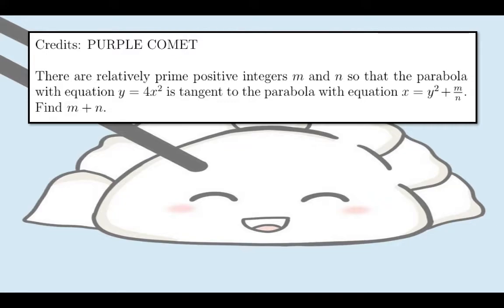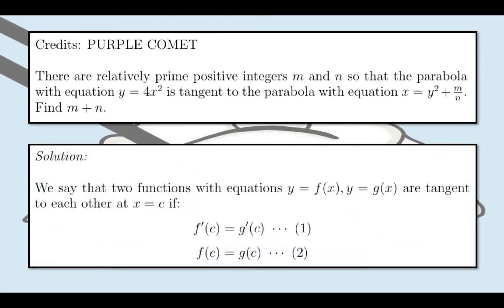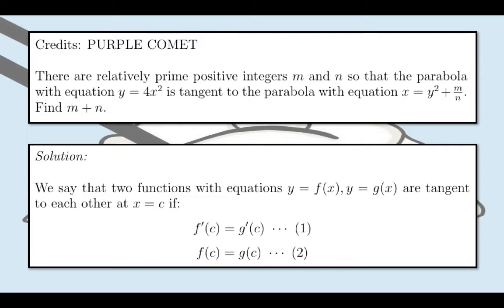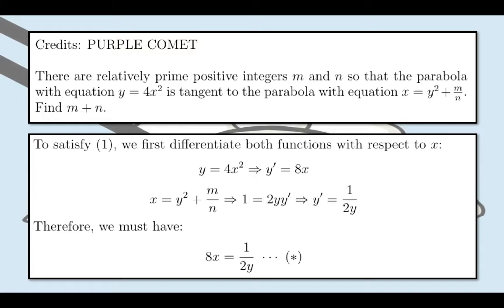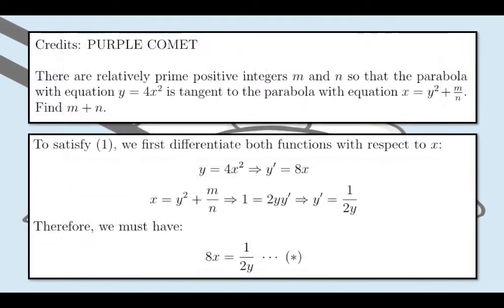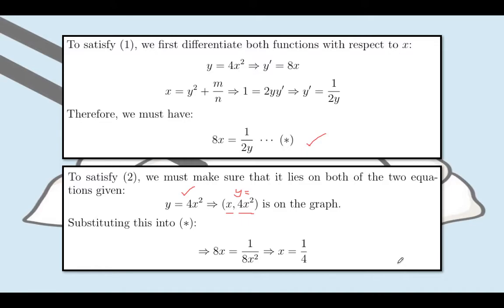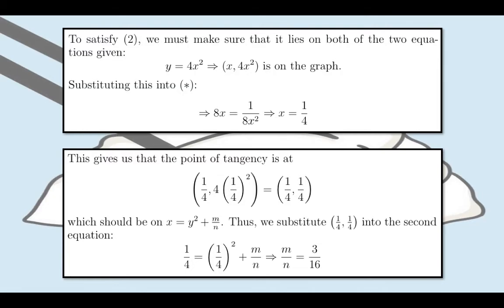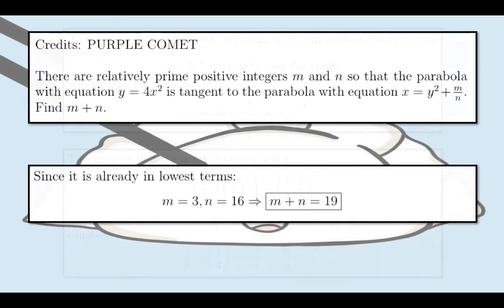[Purple Comet] Tangent Line to Parabola: Differential Calculus || High School Math / College Math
[There are relatively prime positive integers m and n so that the parabola with equation y = 4x^2 is tangent to the parabola with equation x = y^2 + m/n. Find m + n.]

Here is an item from the Purple Comet, on Differential Calculus!